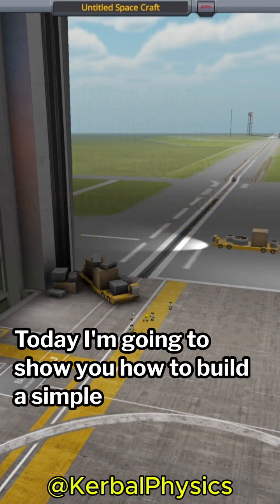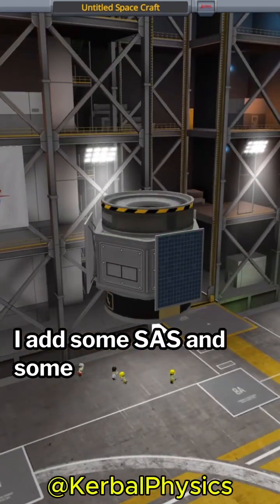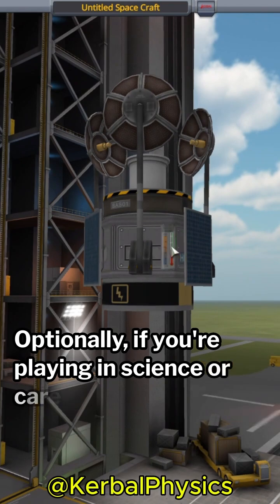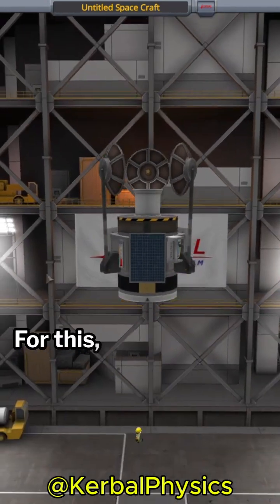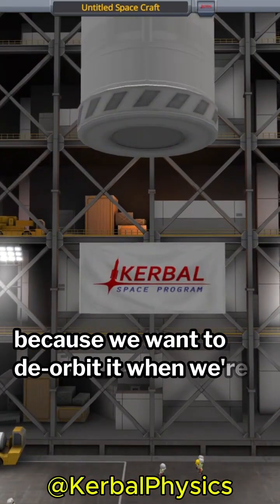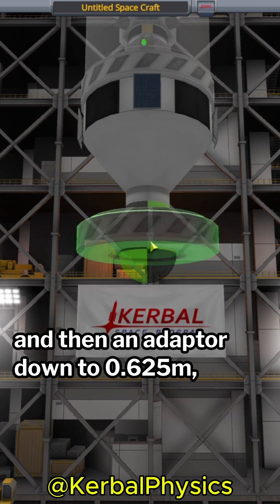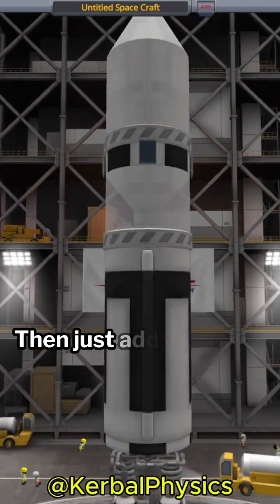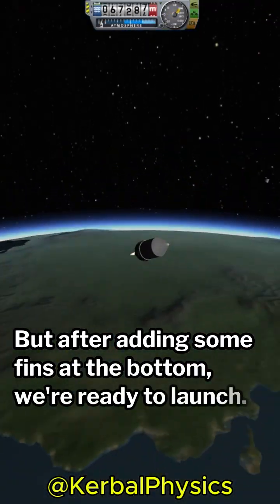How to build an effective communications satellite in Kerbal Space Program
This is the greatest Kerbal Communications Satellite tutorial of All Time.